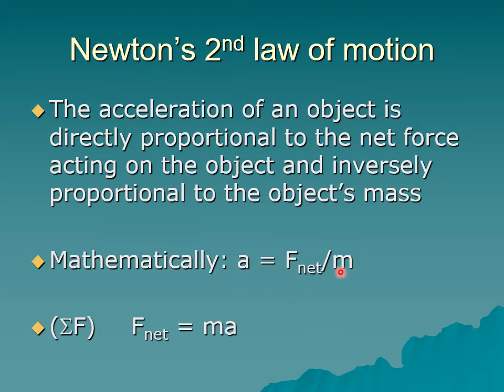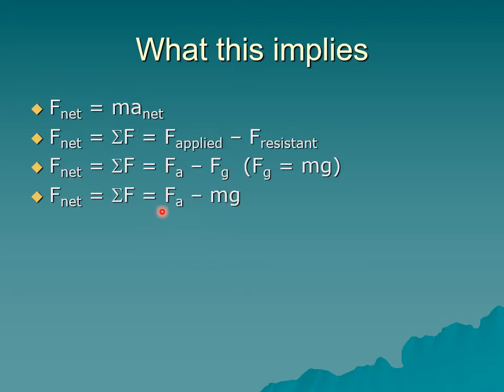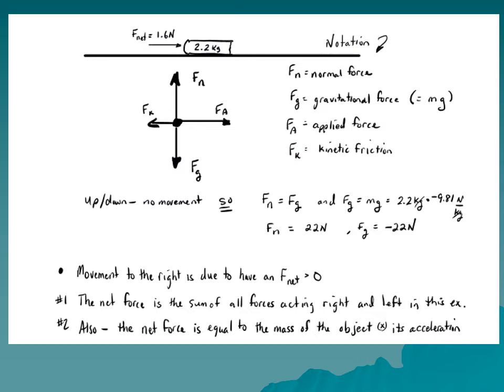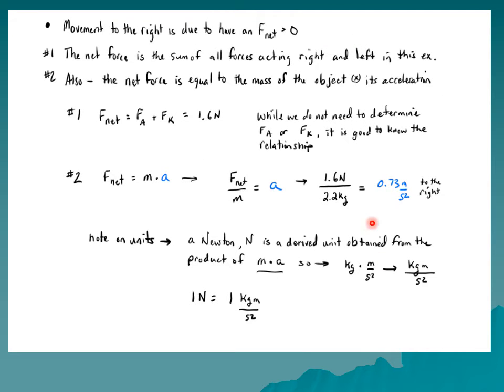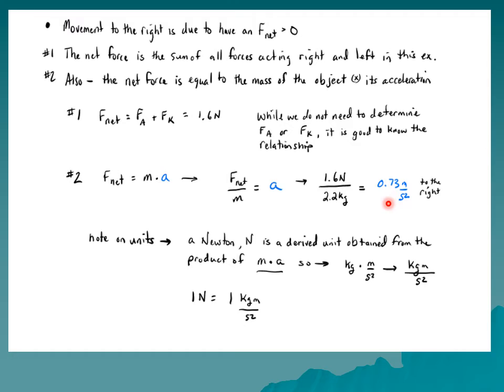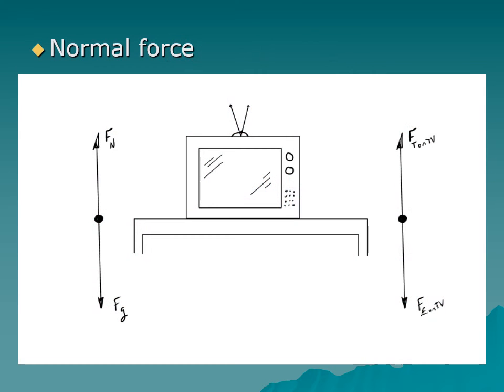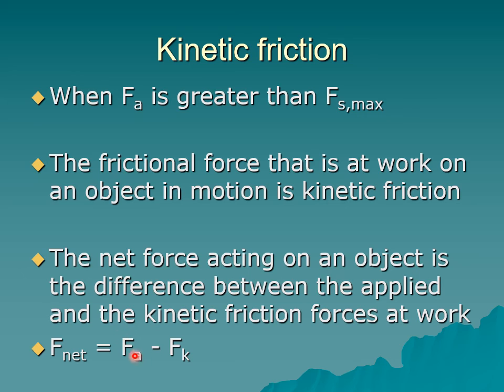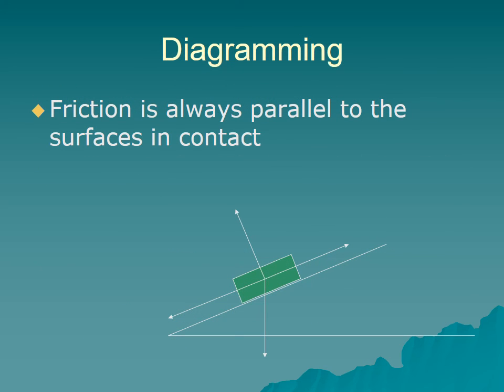Forces: Section 4-3 video narrated presentation part 2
Continuing from part 1, this narrated presentation discusses Newton's 2nd law and its connection to acceleration. A discussion of the normal force and an introduction to static friction and kinetic friction are presented.